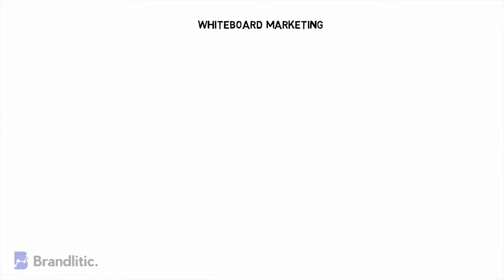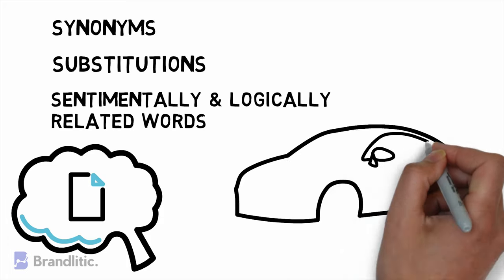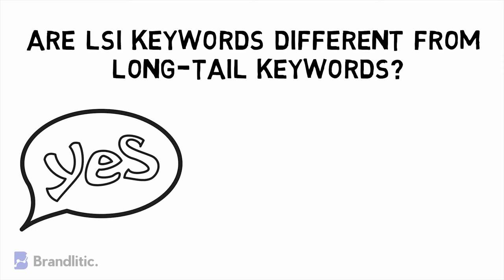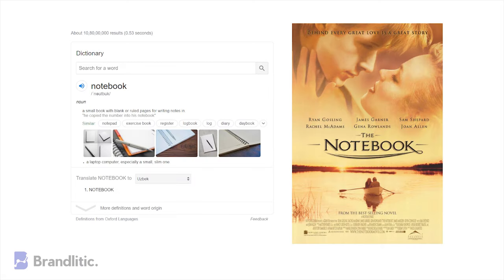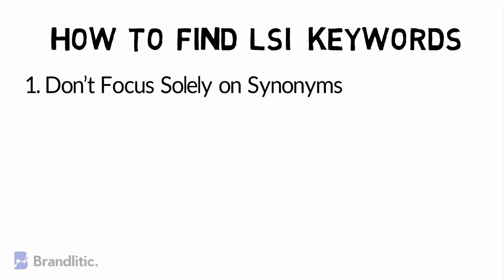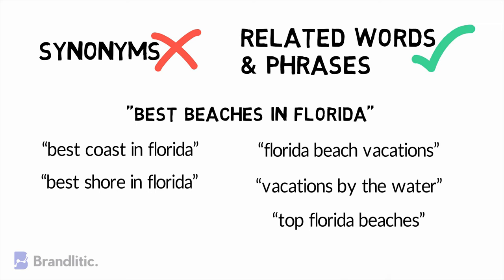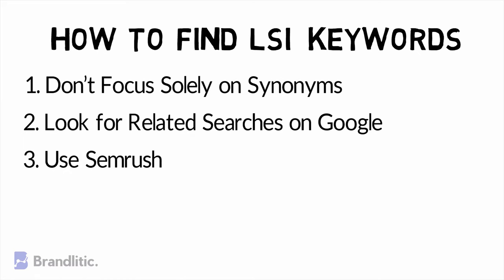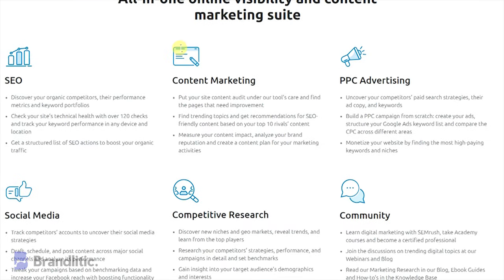What are LSI Keywords? Benefits? Tools? How to Find LSI Keywords?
Struggling to understand what are LSI keywords? What is LSI keyword meaning? Are LSI Keywords different from Long-Tail Keywords? or, How to find LSI keywords? Don't worry! This video will help you grab a better understanding of the subject.

Video Walkthrough
0:00 Introduction
0:15 What does LSI Keyword mean
1:15 Are LSI Keywords different from Long-Tail Keywords
1:33 Benefits of LSI Keywords
2:32 How to Find LSI Keywords
4:55 Tools to Find LSI Keywords